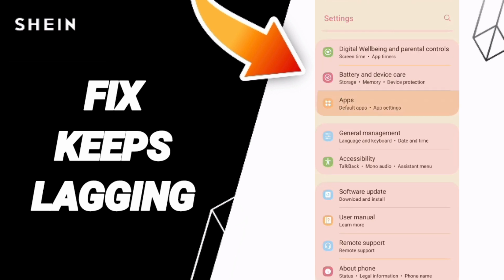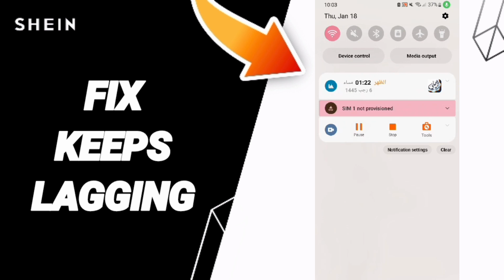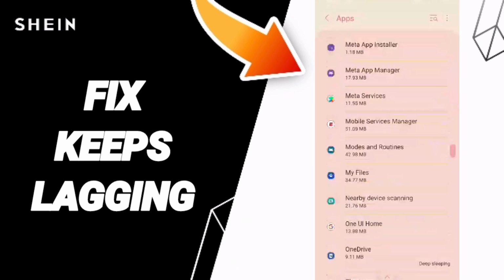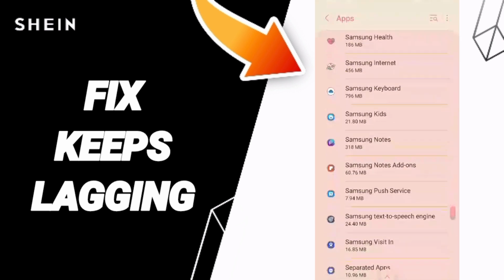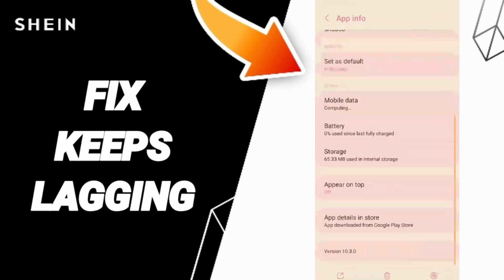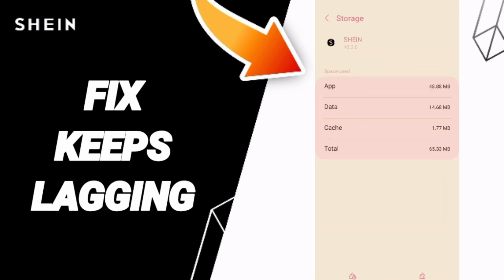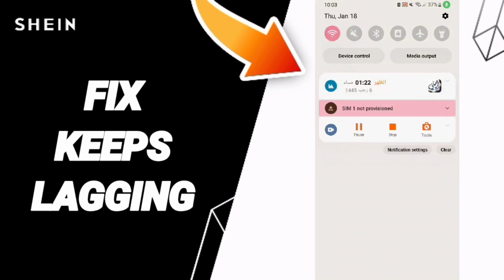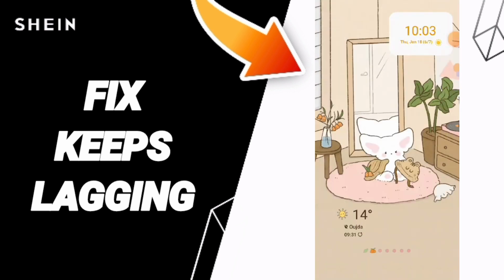How To Fix Keeps Lagging On Shein App 2024